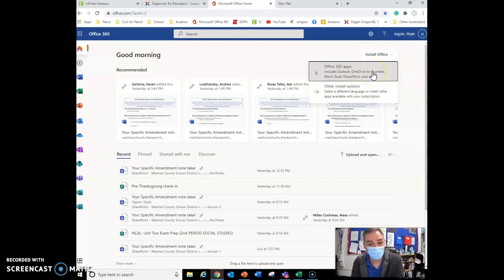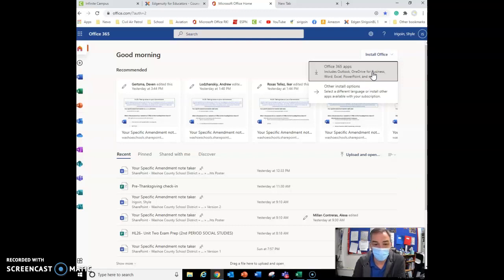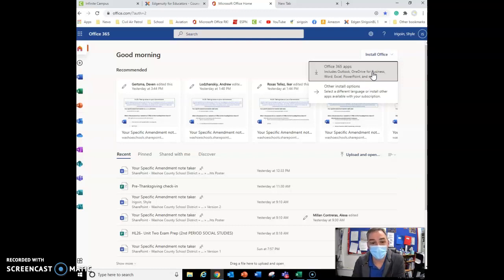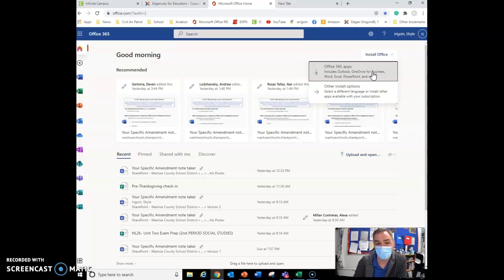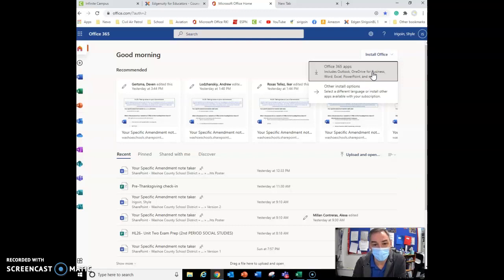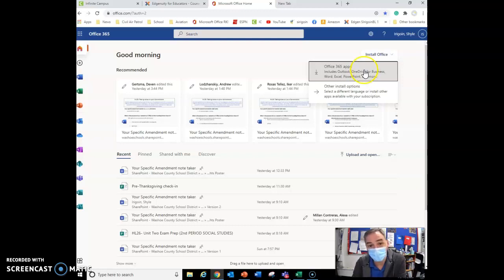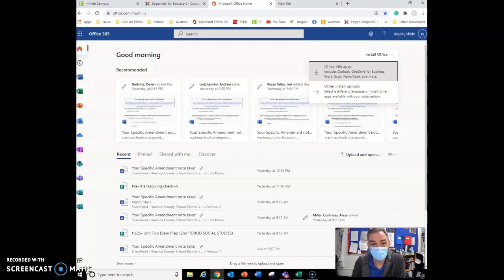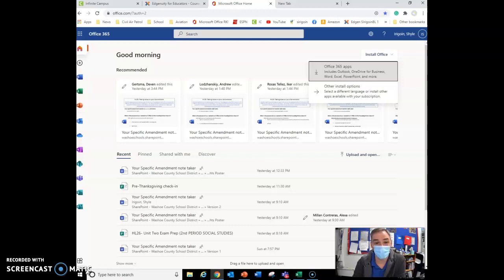OLE Computers Update Nov 17th